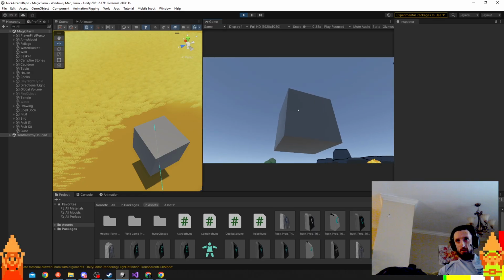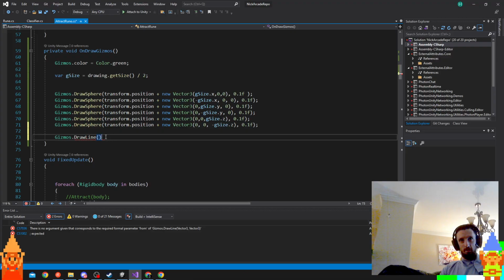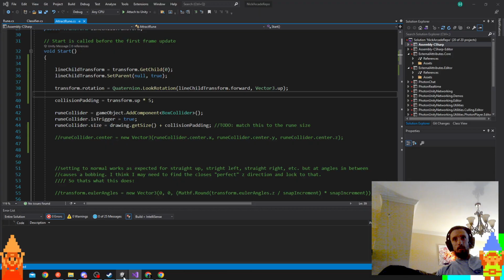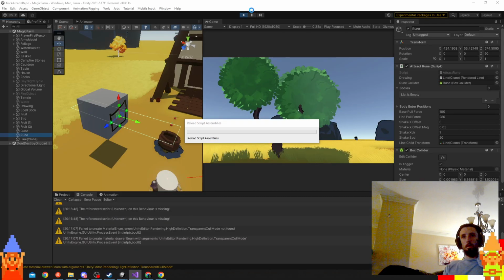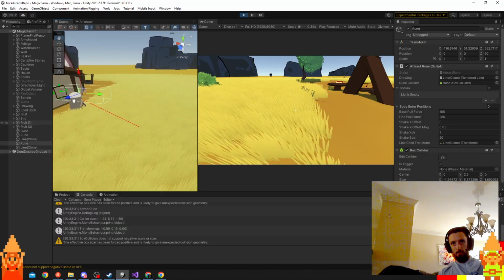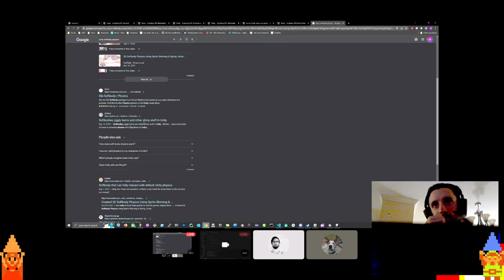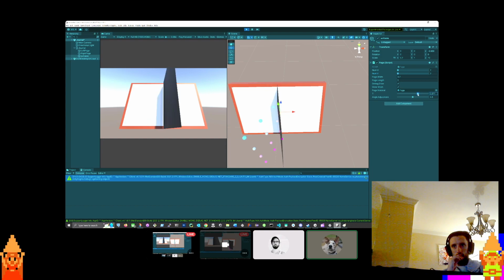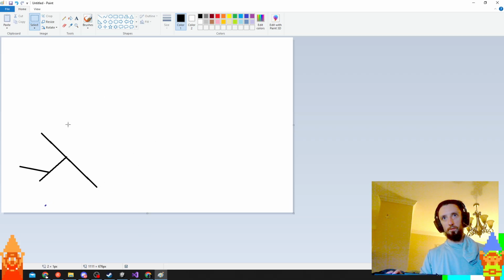Highlight: long face